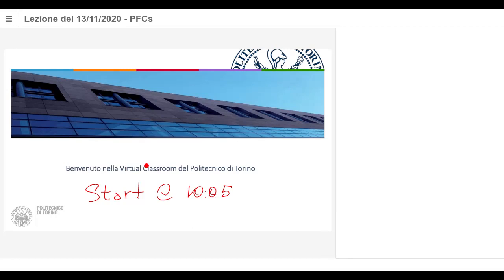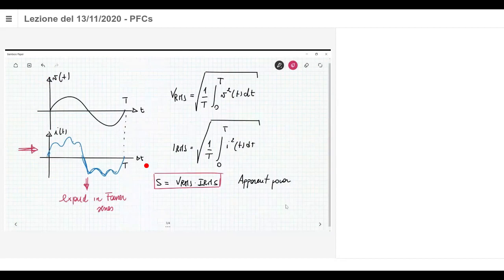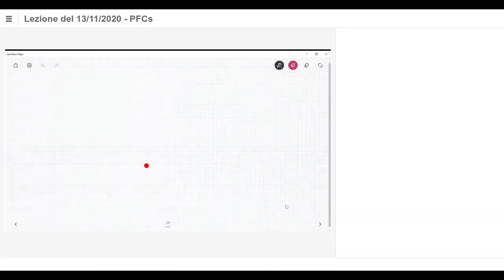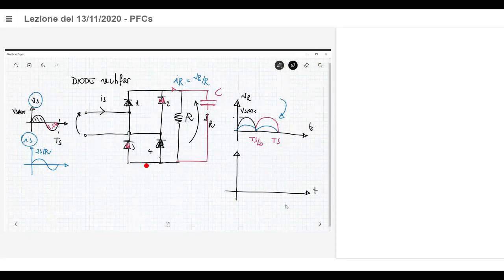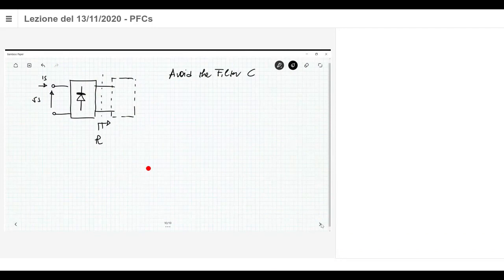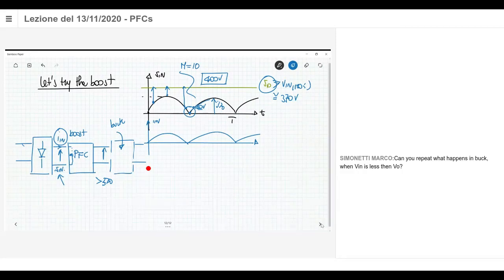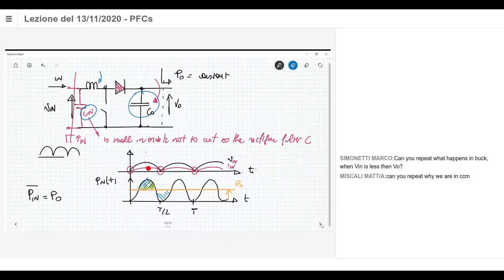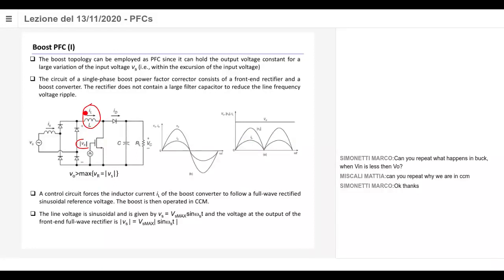Power Factor Correctors PFCs Part 1 | Power Electronics